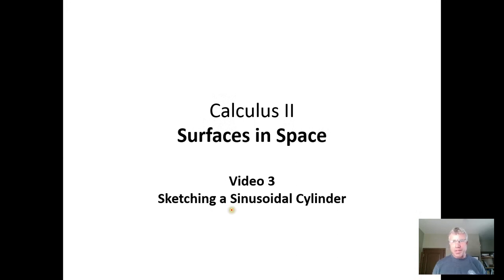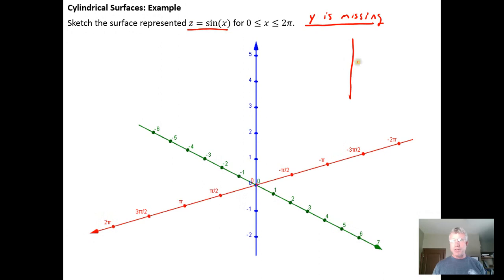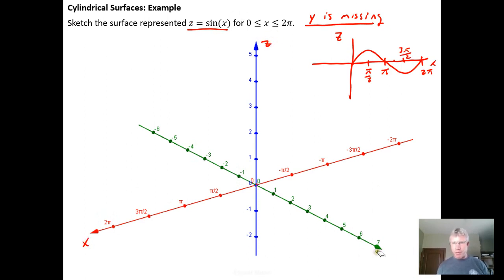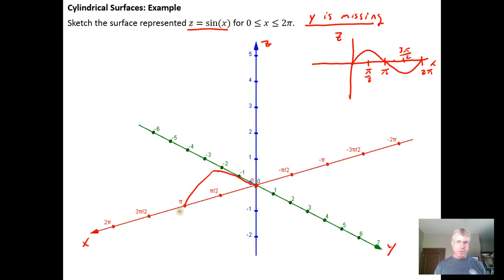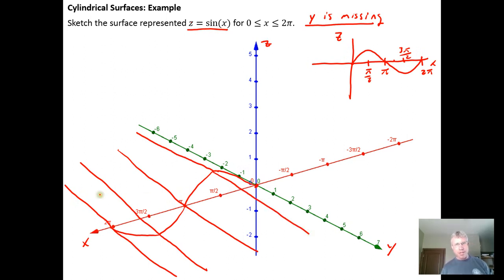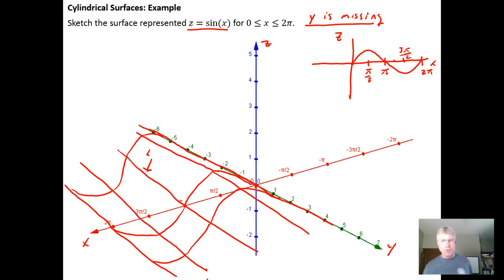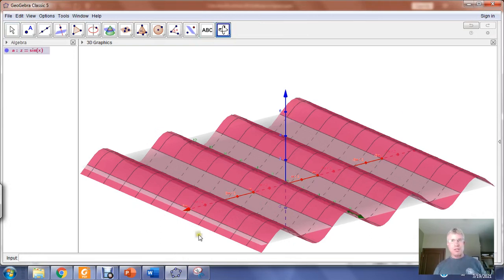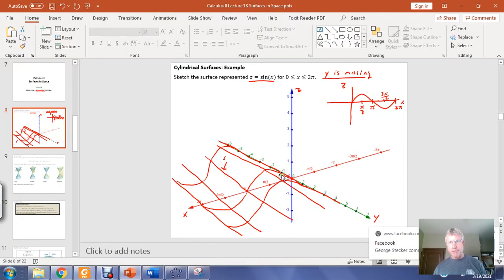Sketching a Sinusoidal Cylinder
In this video, we sketch a sinusoidal cylinder.